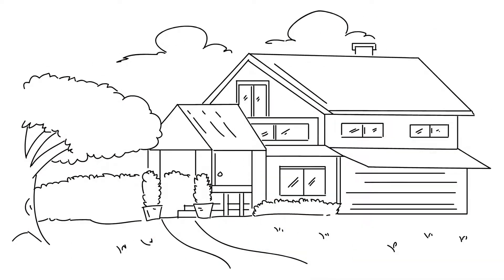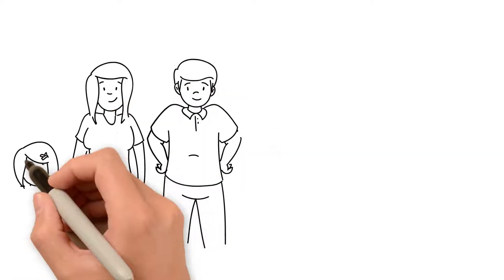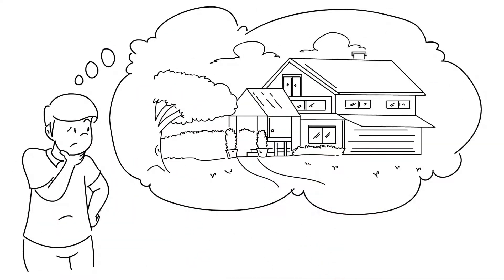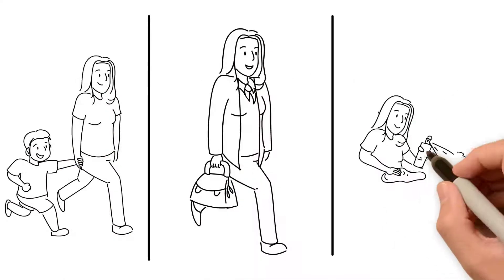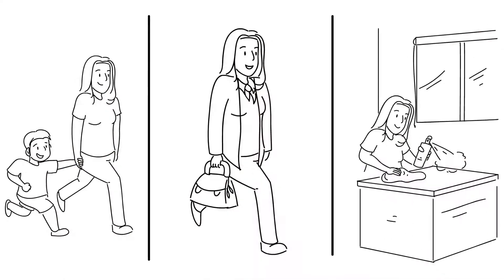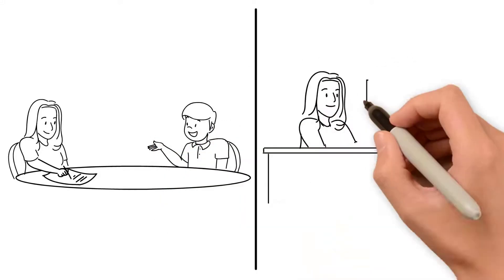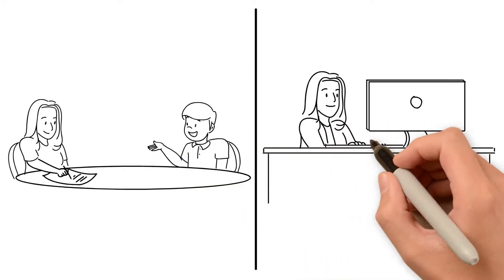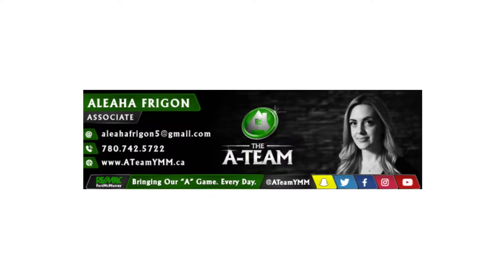Aleaha Frigon - Buyers Agent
Ever wonder what I do for a living! Take a peek :)